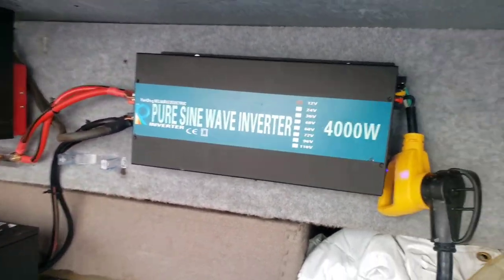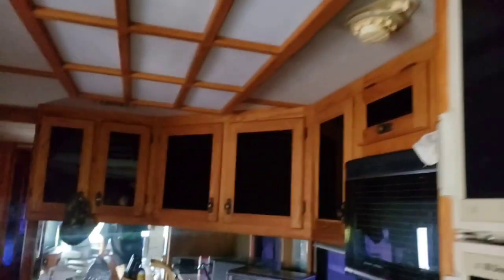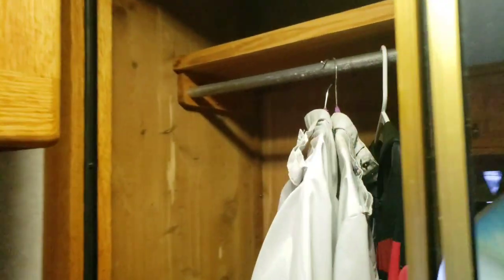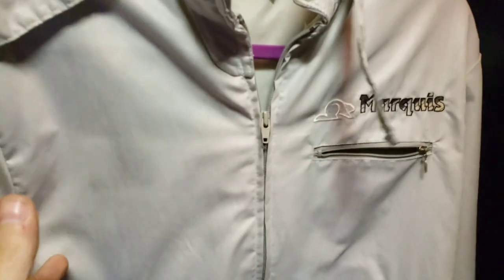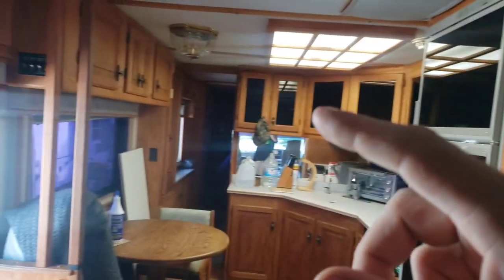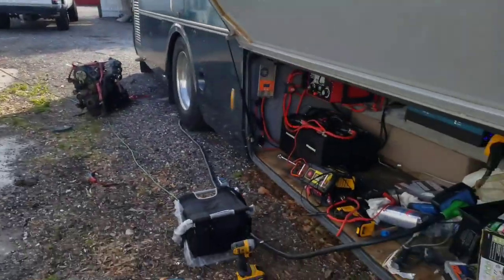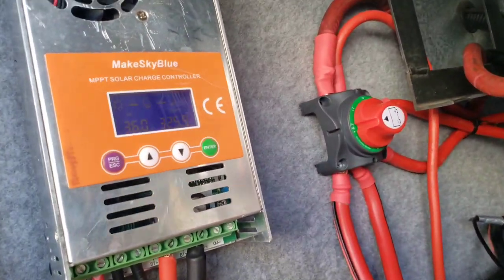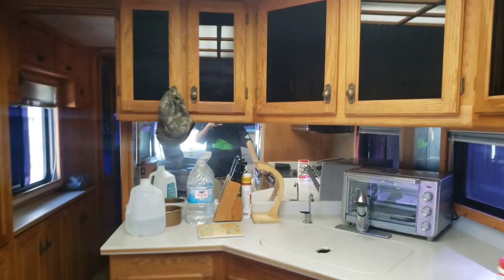Solar Install 1000 Watts On My Beaver Marquis RV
Installing 1000 watts of solar on my Beaver Marquis Coach. So I can AC all night